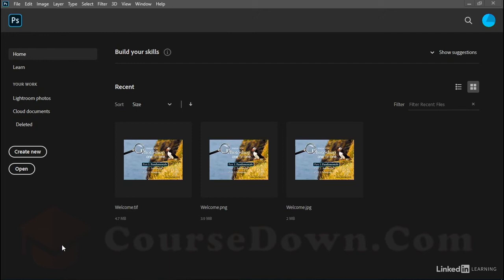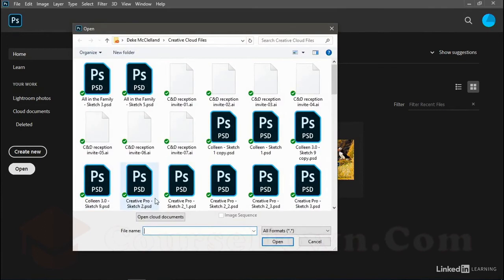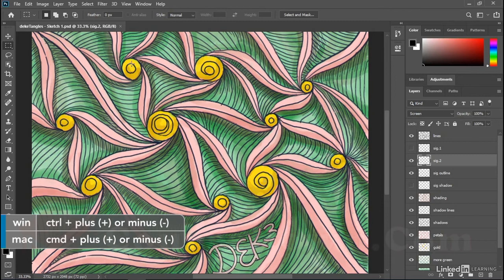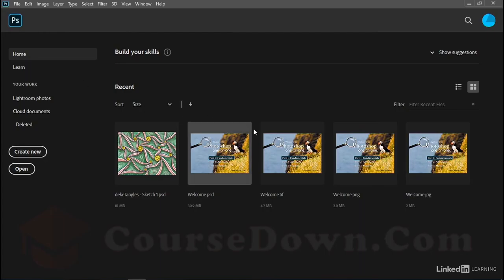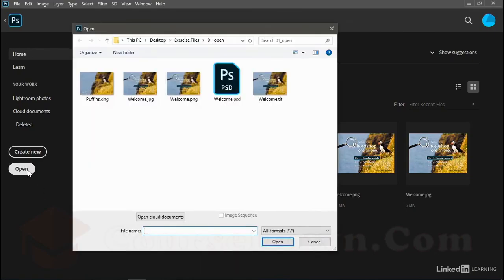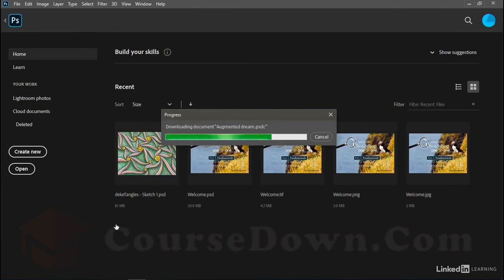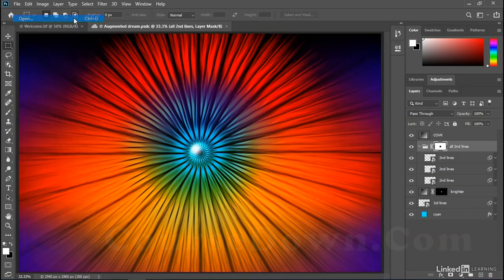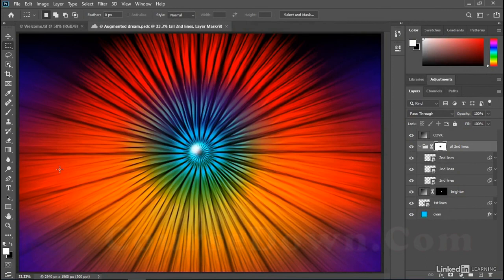007 The Open command الدرس الثامن من سلسلة تعليم الفوتوشوب